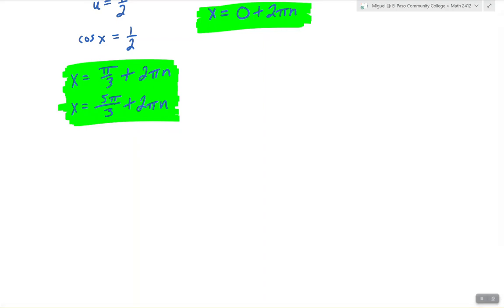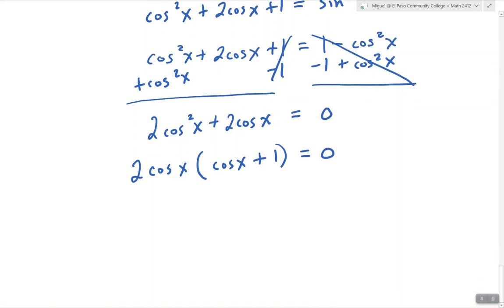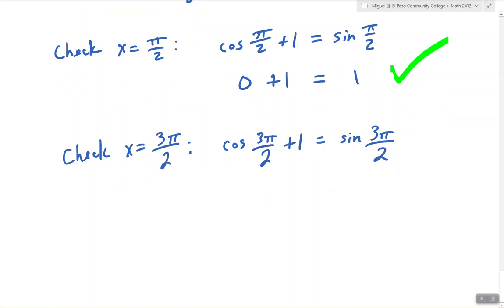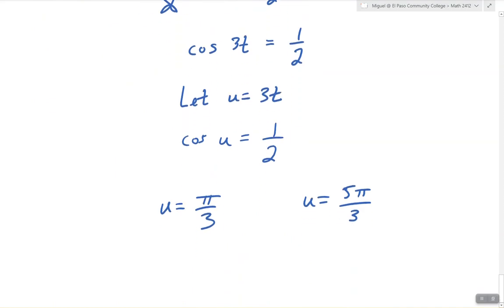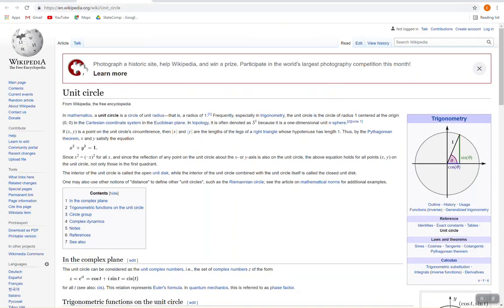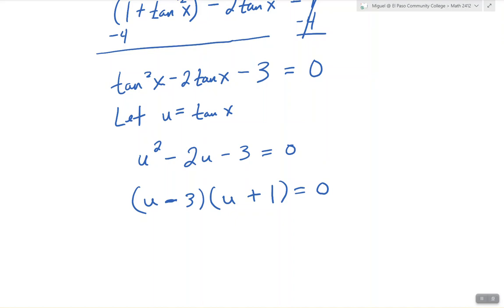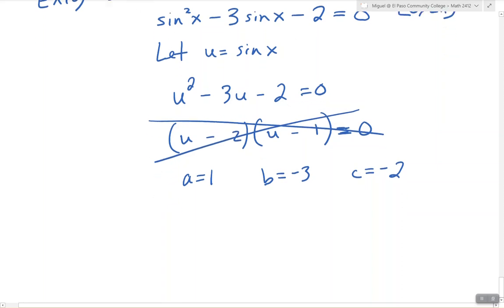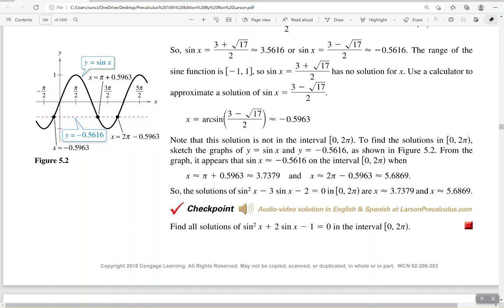Math 2412 Section 5.3 (part two)